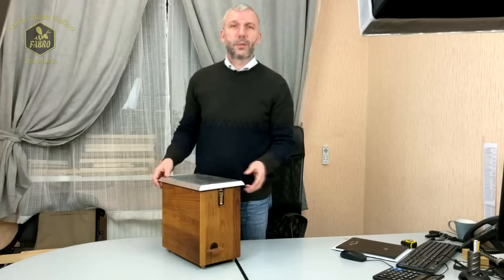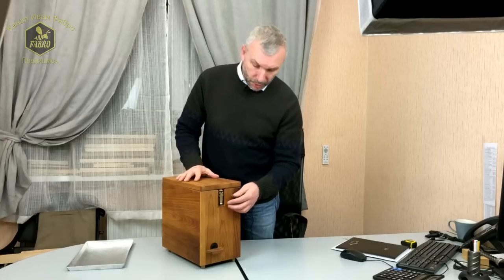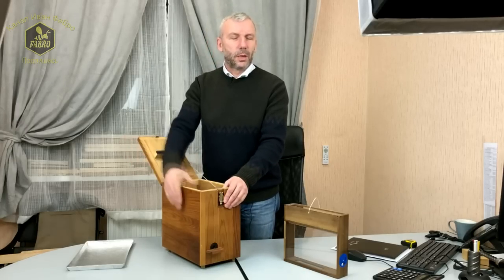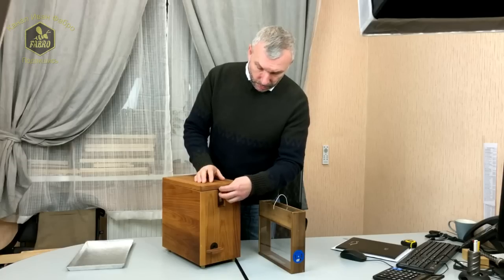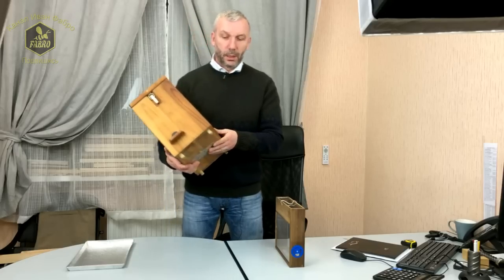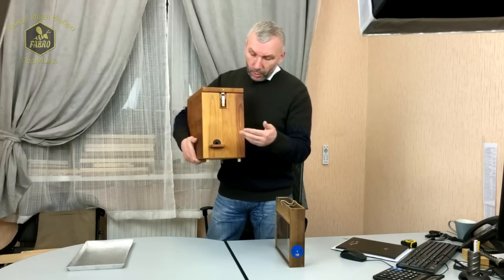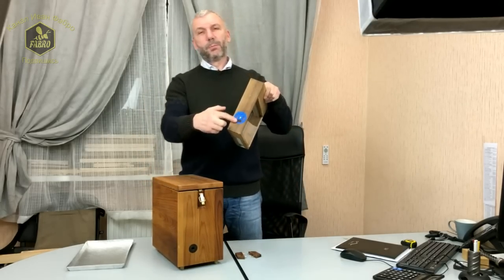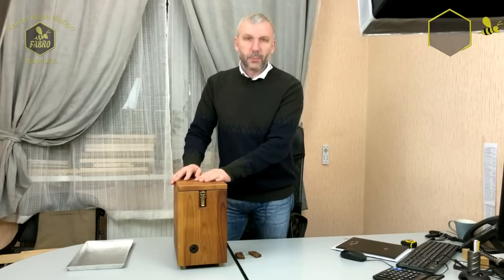Нуклеус EWK от Парк Плюс - Тандем красоты и качества👍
Парк Плюс представляет новый инновационный товар для     пчеловодов.  Инвентарь, изделия для пчеловодов изготавливается из натуральной термо-древесины🔻👇🔻
экологичны (выполнены из термо-тополя), прочны, долговечны, легки в уходе и эксплуатации, и максимально продуманы для удобства пчеловодов.
Парк Плюс предлагает Вашему вниманию продукт - брачный улей EWK. Традиционно такой улей Парк Плюс изготовил из термотополя, покрытого льняным маслом. Сам улей выполнен с двойными стенками для хорошей термоизоляции. Также имеется ряд деталей делающих работу с ульем максимально комфортной, таких как упор крышки, застёжки и крепление крышки которые сделаны из анодированного металла, летки оснащенные прилётными планками, закрепленными на съёмных нержавеющих штифтах и другие детали, о которых Вы узнаете в нашем обзоре.
Узнать стоимость и подробные параметры брачного улья от компании Парк Плюс, можно перейдя на сайт
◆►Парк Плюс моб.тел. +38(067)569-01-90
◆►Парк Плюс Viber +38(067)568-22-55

◆✔ Не забудь про палец вверх!👍
◆✔ Не забудь оставить свое мнение в комментариях!👍

🐝Лучшая благодарность для меня - твой лайк, репост и комментарий под видео.